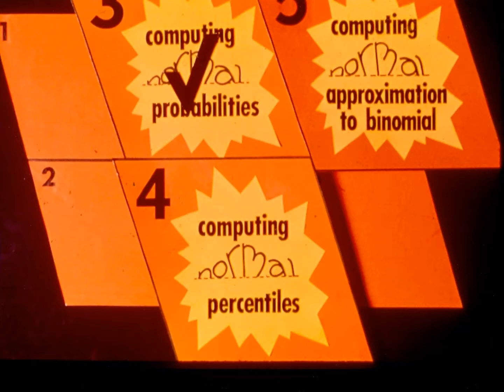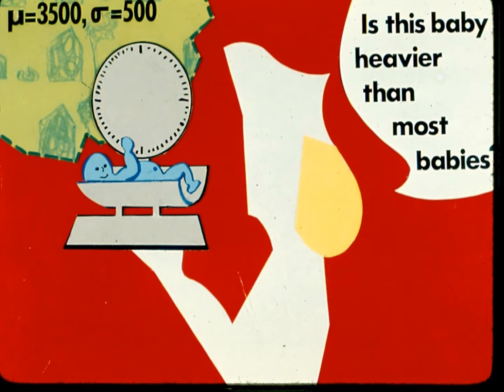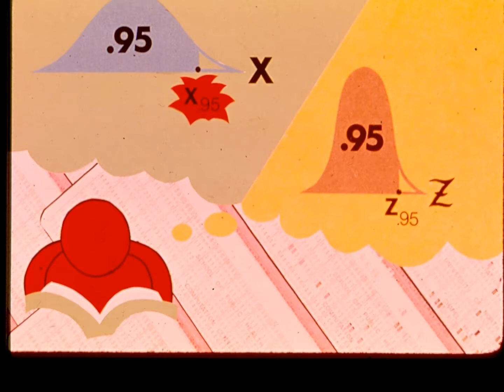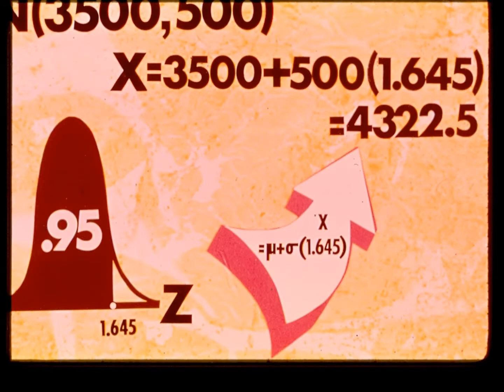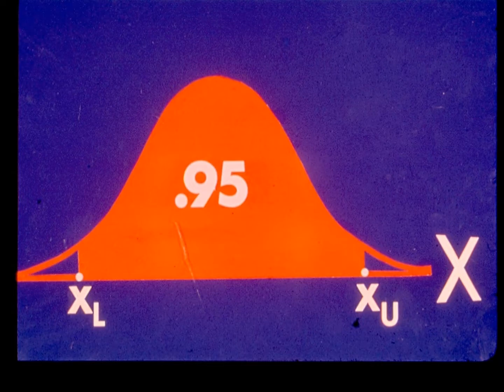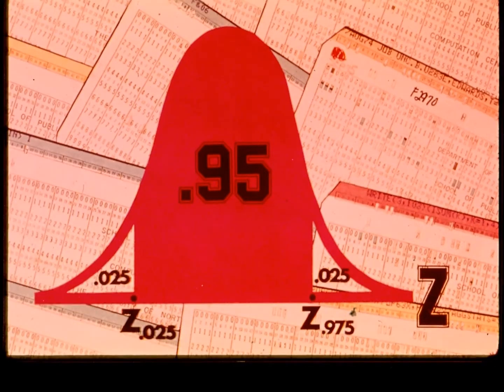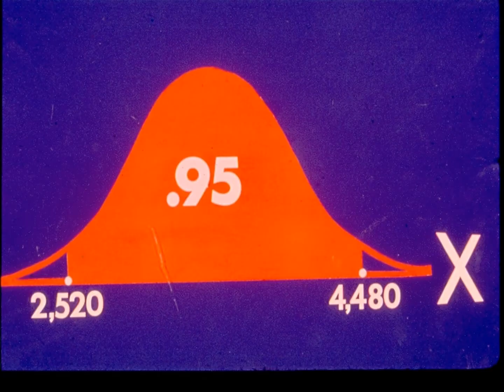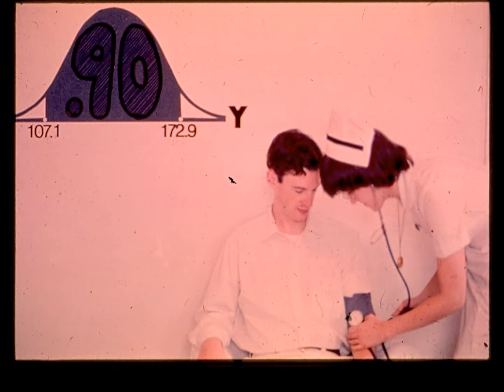Distribution Series: Part 4 Computing Percentiles of the Normal Distribution